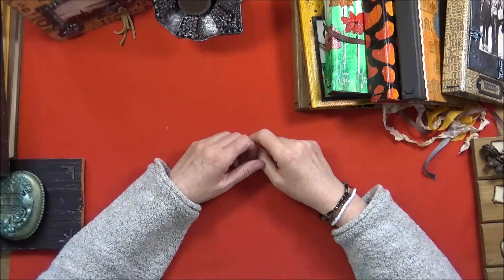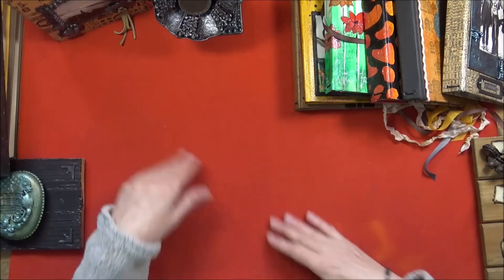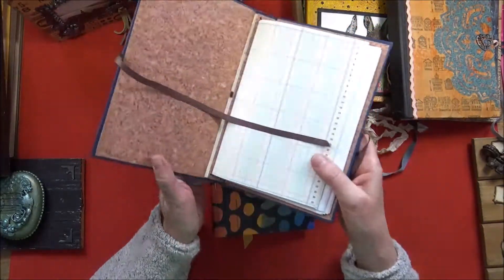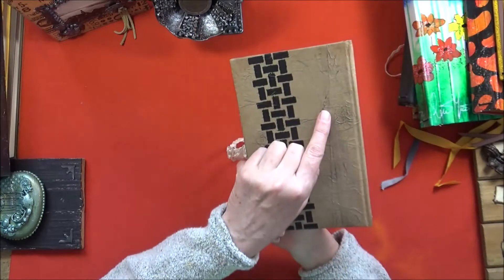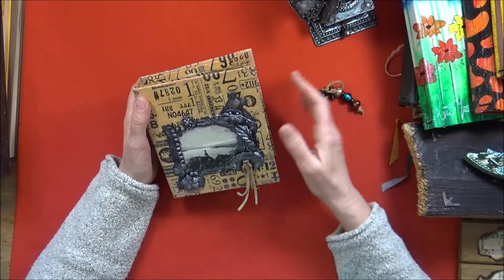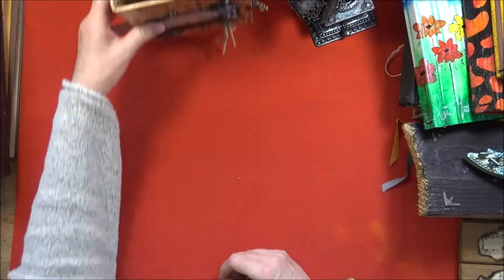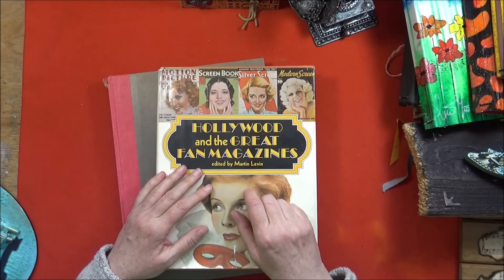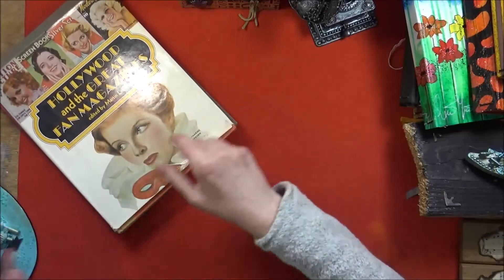Chat, New Projects and Etsy Listings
My new plans for the year include of course my monthly 4core Art Challenge.
I will show you all the new items available in my Etsy Store.
PS. Small correction on the Great Fan Magazine Book, it has assorted magazine articles, not complete magazine editions.
Please visit my Etsy Store